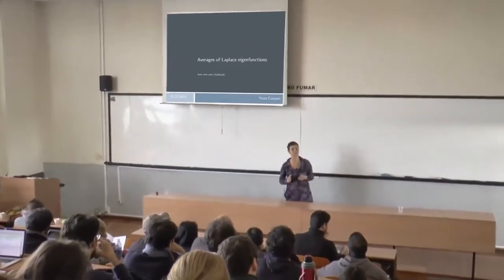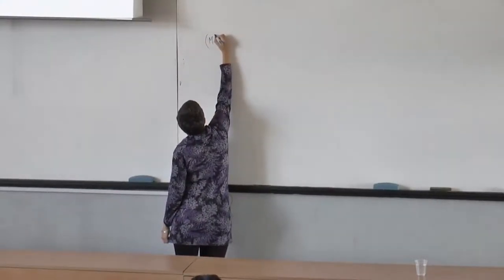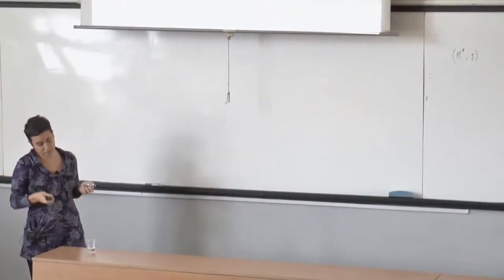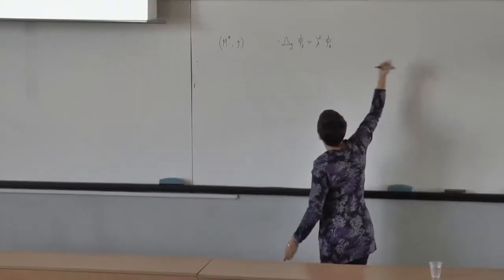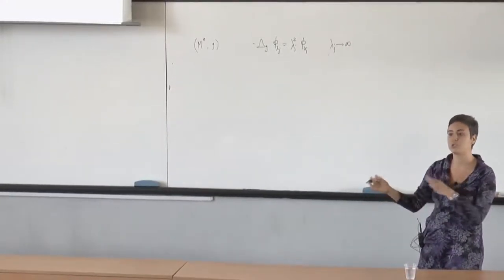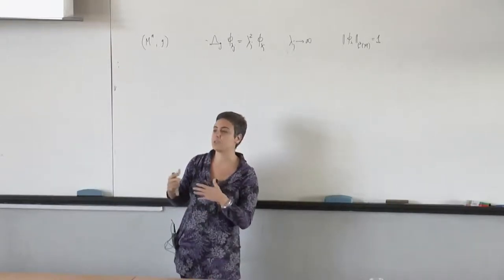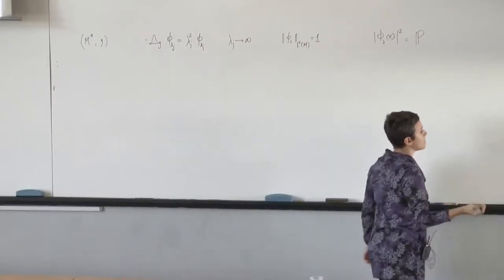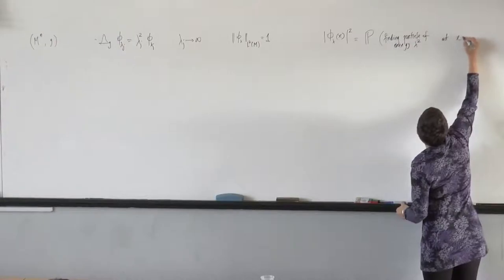Yaiza Canzani - On the growth of eigenfunction averages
Yaiza Canzani (University of North Carolina)

On the growth of eigenfunction averages

In this talk we discuss the behavior of Laplace eigenfunctions when restricted to a fixed submanifold by studying the averages given by the integral of the eigenfunctions over the submanifold. In particular, we show that the averages decay to zero when working on a surface with Anosov geodesic flow regardless of the submanifold (curve) that one picks. This is based on joint works with John Toth and Jeffrey Galkowski.

Workshop on Groups, Geometry and Dynamics, 23–27 July 2018, Montevideo, Uruguay.